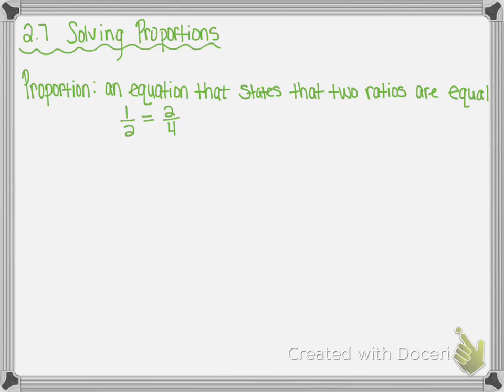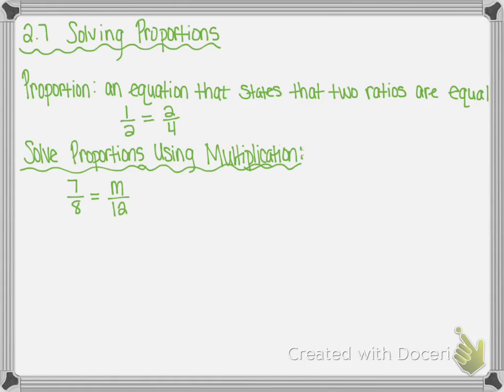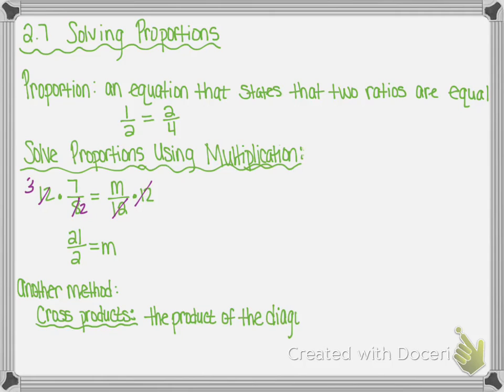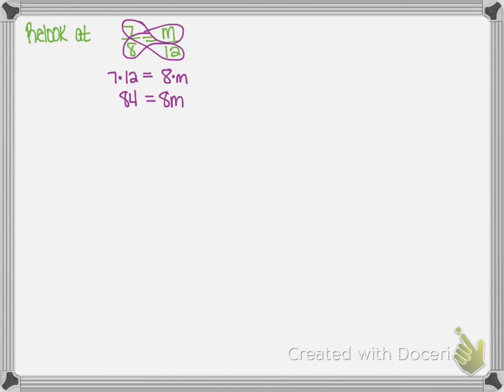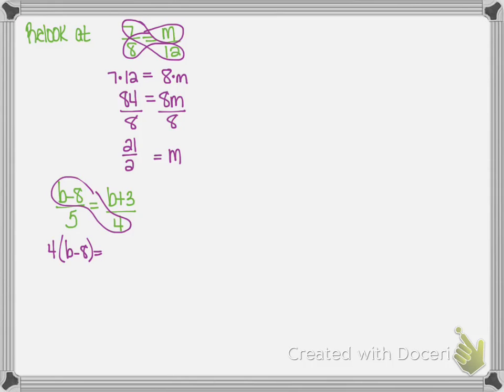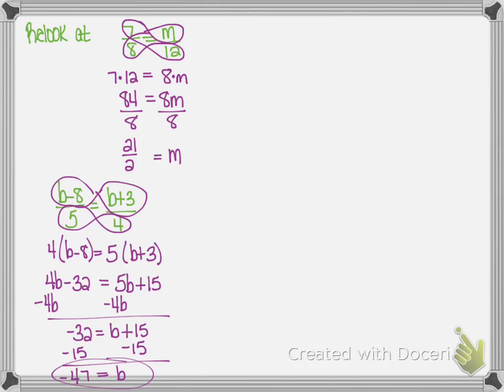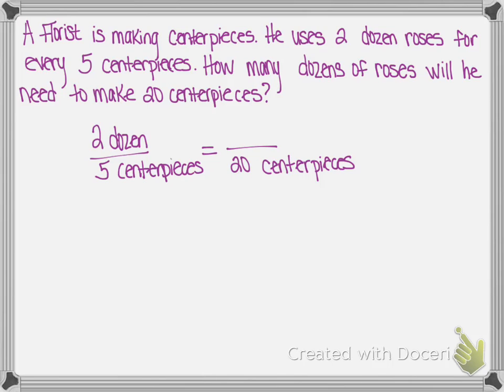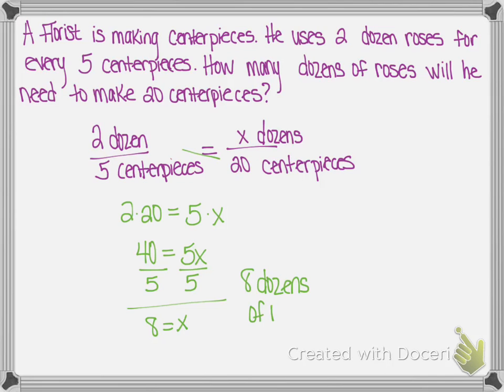2.7 Solving Proportions